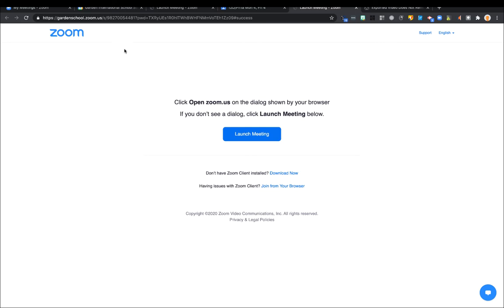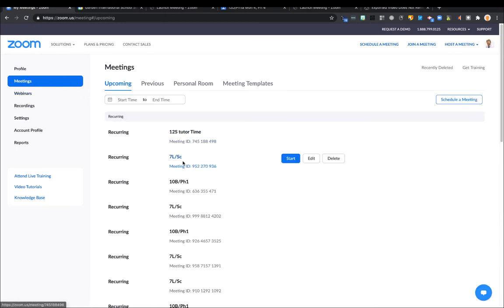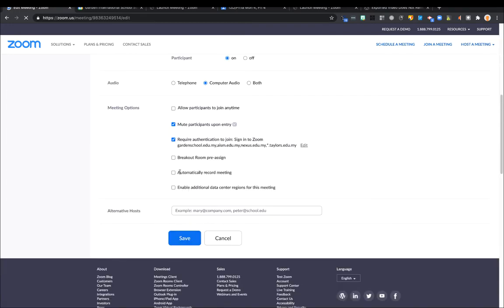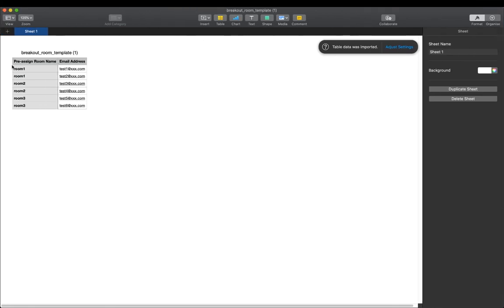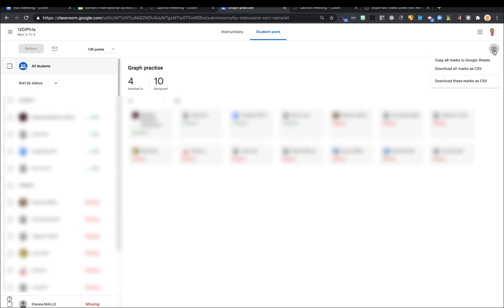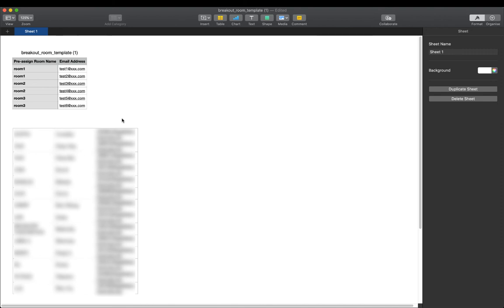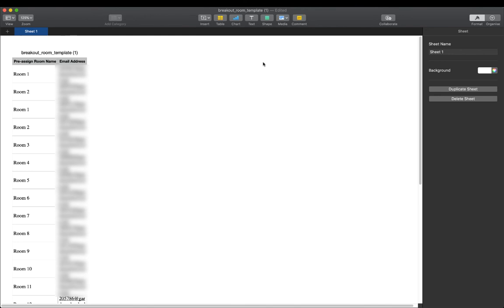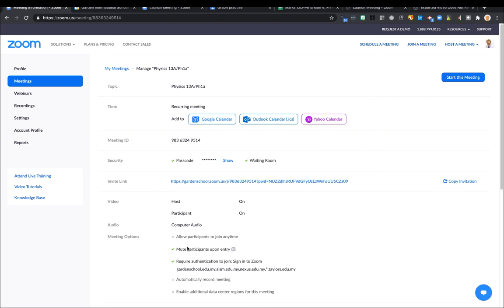Zoom: Pre-assign students to breakout rooms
Pre-assigning students to breakout rooms takes a little bit more time than doing it directly in the lesson, but can save time if you have a large class or are assigning rooms based on data you've collected before the lesson.
Note that this the steps taken in Numbers to assign students to rooms is specific to MacOS, but you can do almost identical work in Excel on Windows.